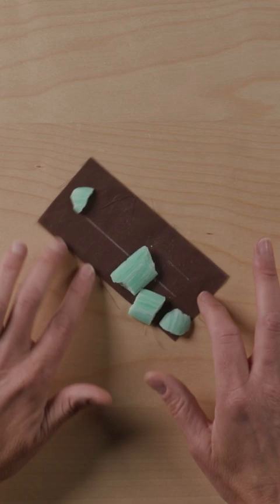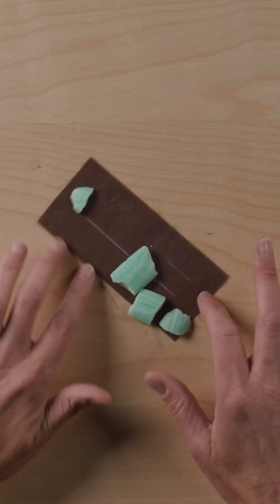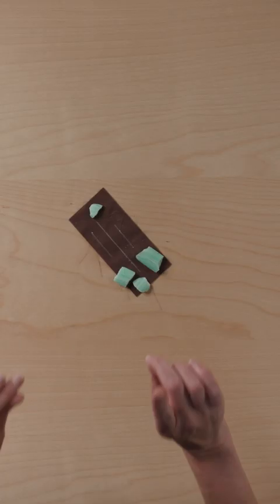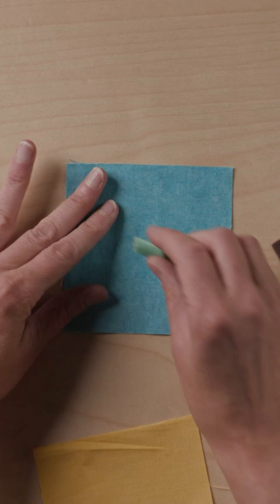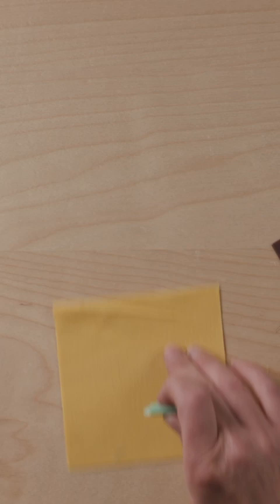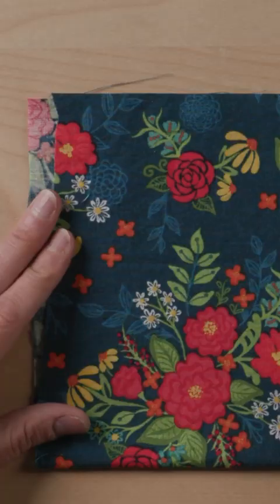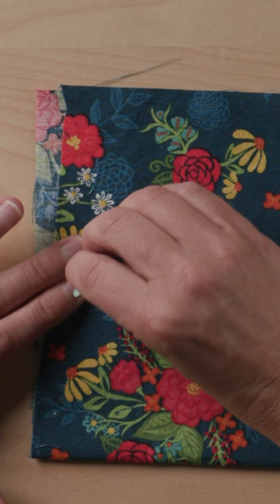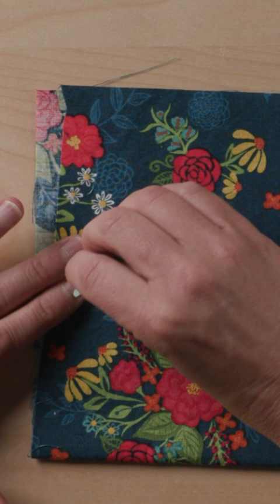That last sliver of soap may be your new favorite quilt marking tool!